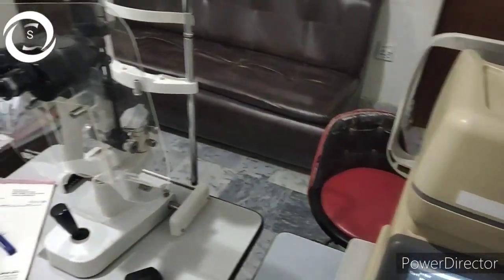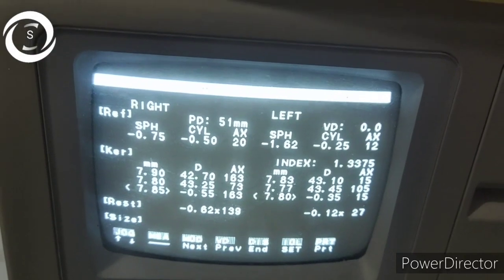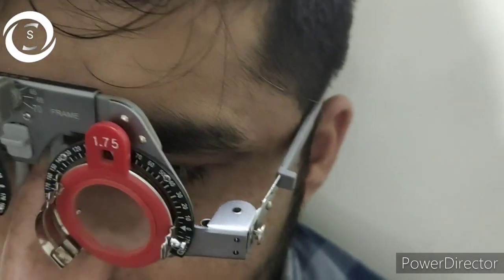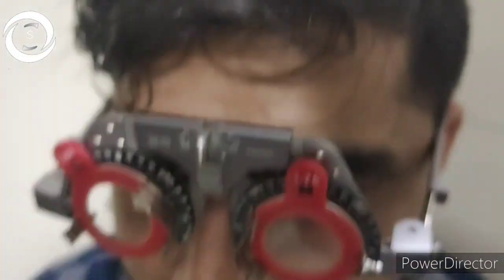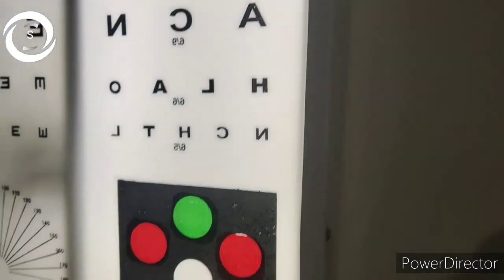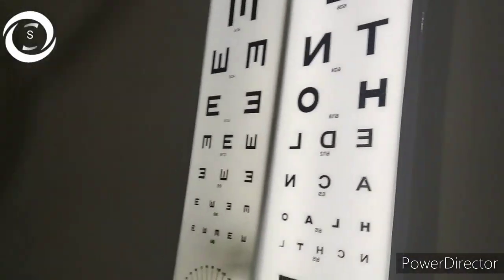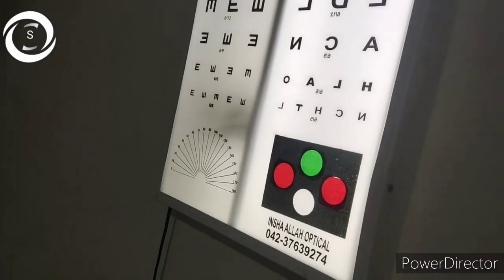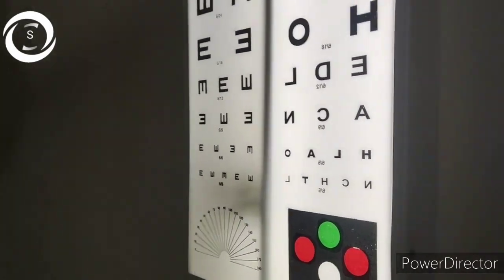Anisometropic amblyopia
In this video I will show you a doctor with mild anisometropic amblyopia